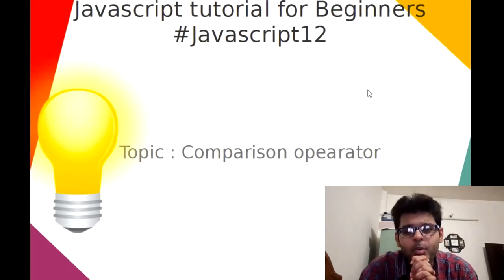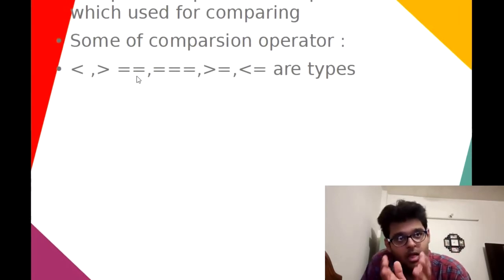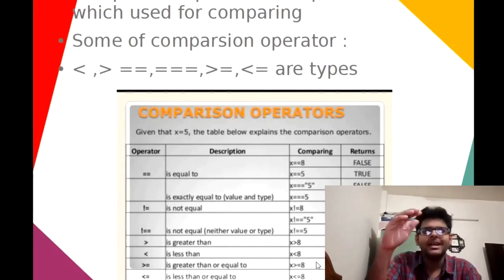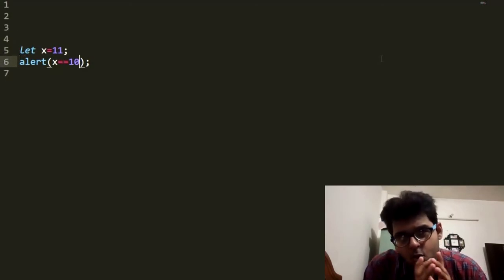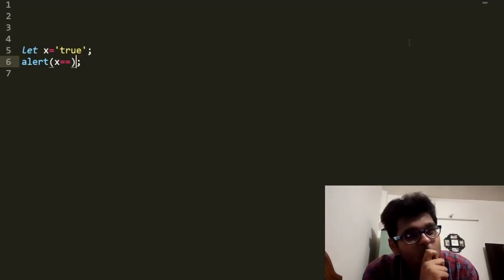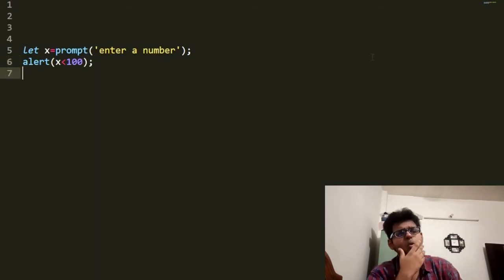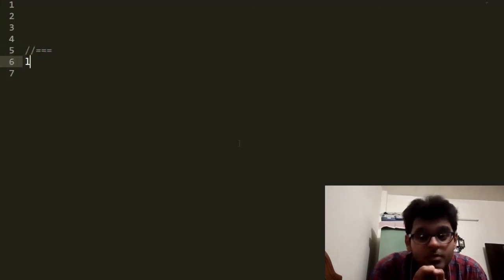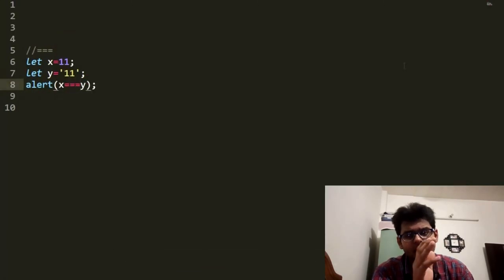Javascript comparison operator.| Comparison Operators Javascript Tutorial Javascript#14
Topic:  Comparison Operators in Javascript